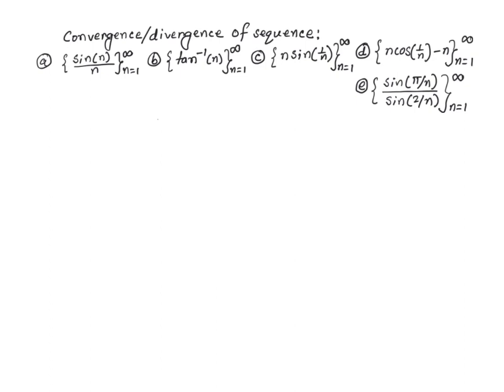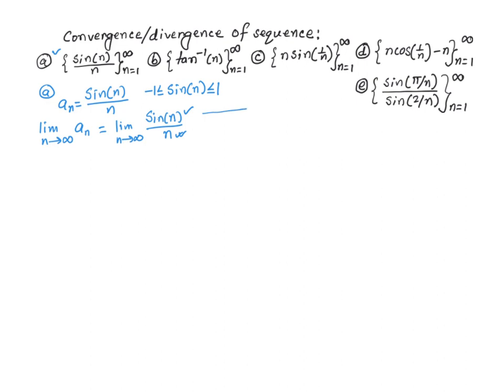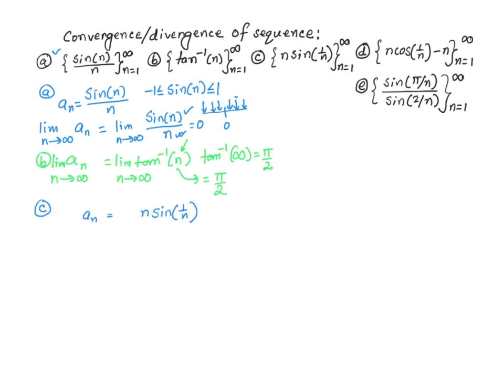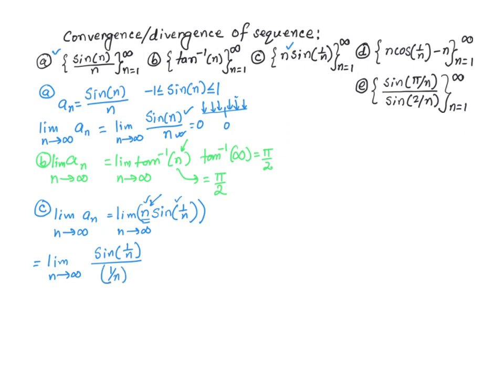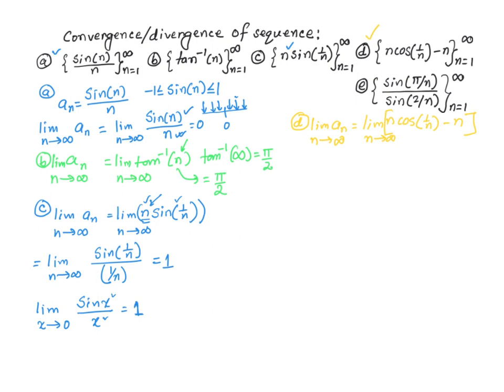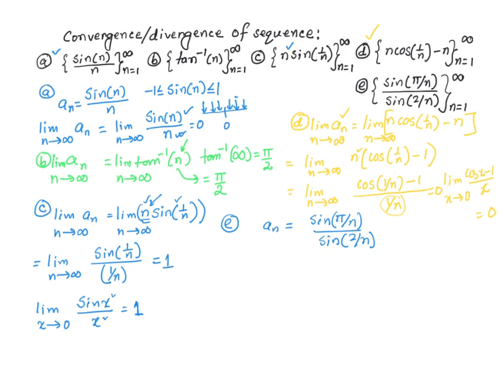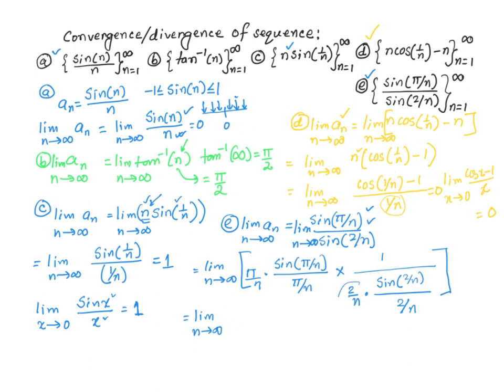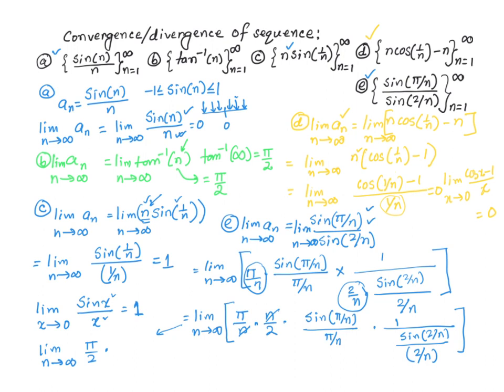Sequence examples 2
Convergence or divergence of sequences.